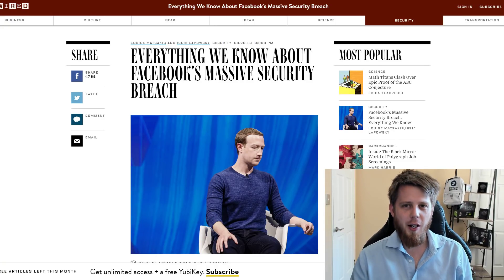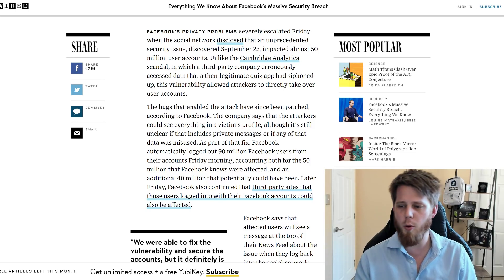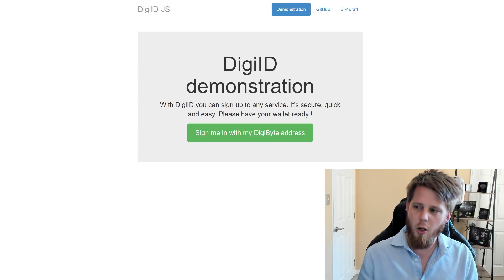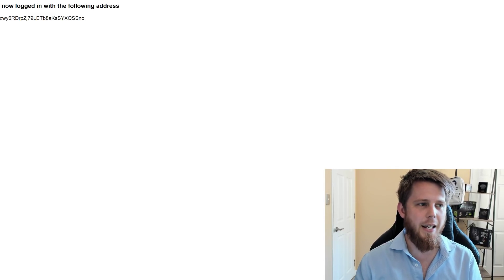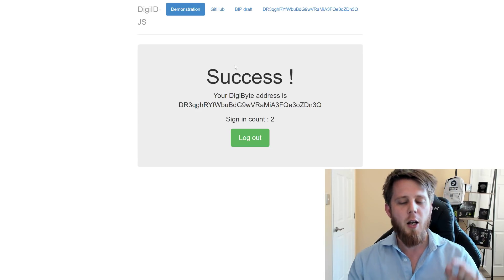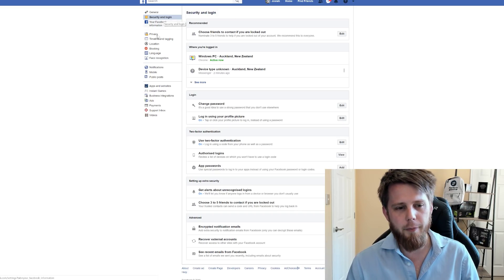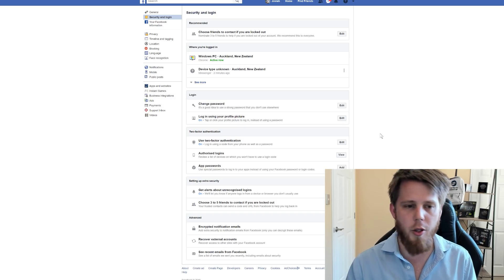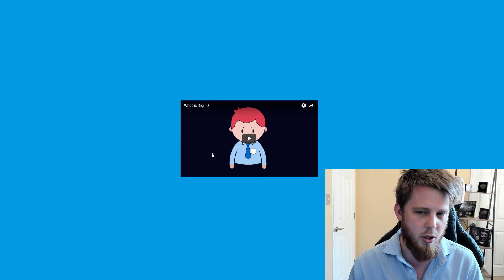DigiTalk #7 - How Digi-ID solves the massive Facebook security breach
Digi-ID sign-ins to websites would have solved this issue with your Facebook account being compromised and then the attacker gaining access to a 3rd-party website thanks to social-logins

If you'd like to have a play with Digi-ID sign-ins, you can use: